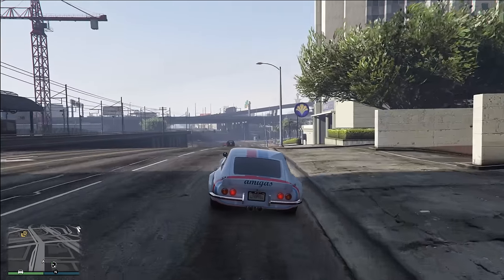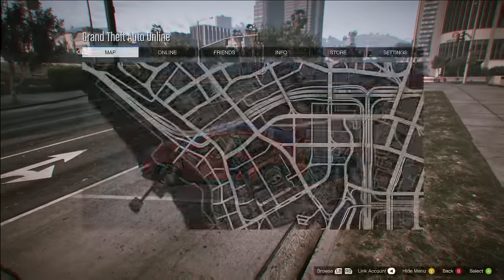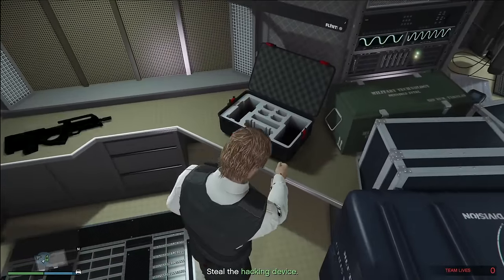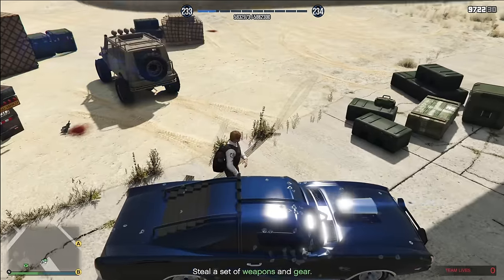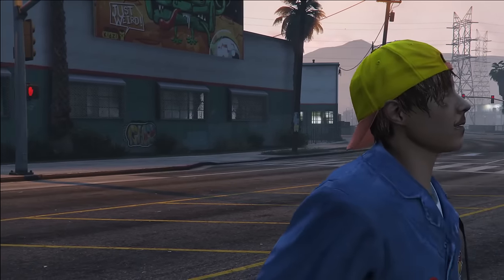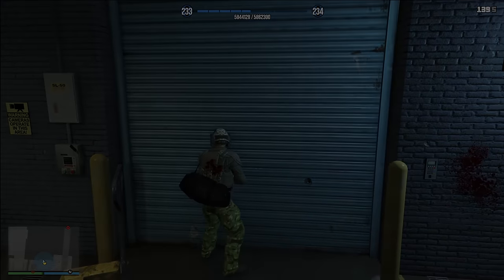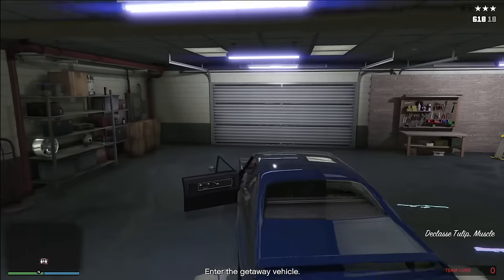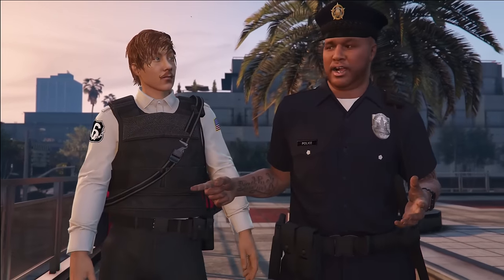HOW to COMPLETE CLUCKIN BELL HEIST SOLO FAST!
In today's video ill be showcasing how to complete the cluckin bell heist on hard mode easy!